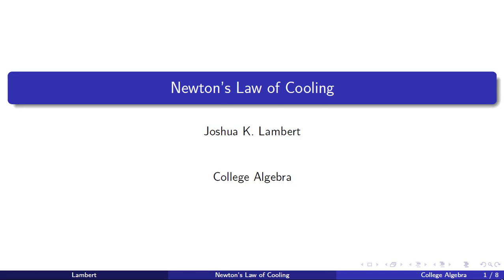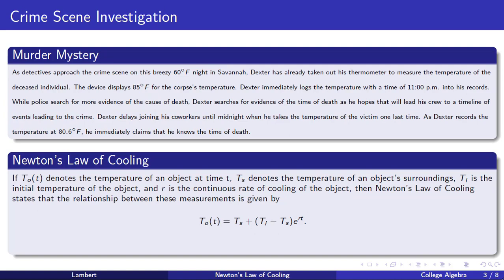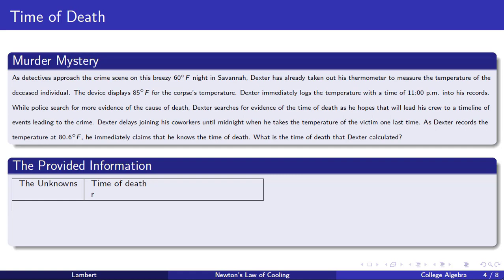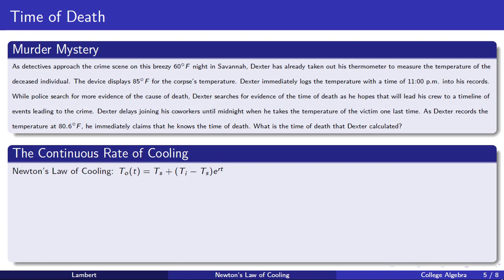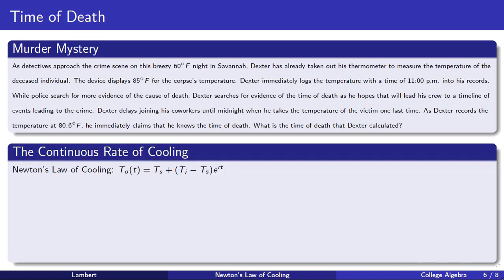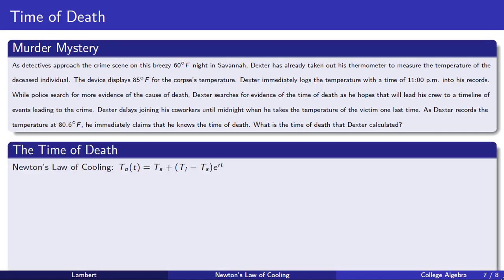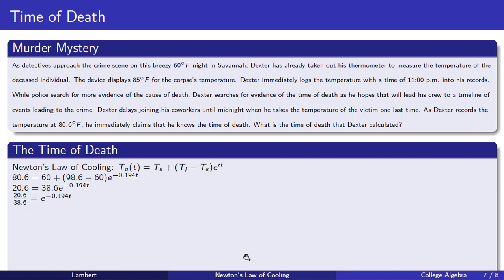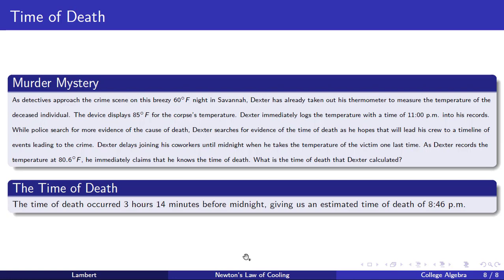College Algebra: Newton's Law of Cooling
This video presents a scenario where Newton's Law of Cooling is used to determine time of death.